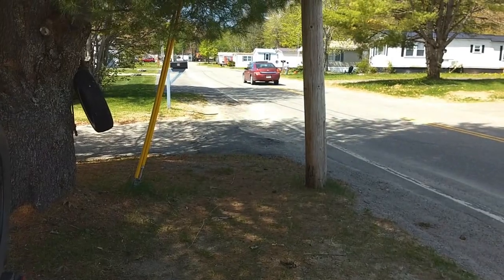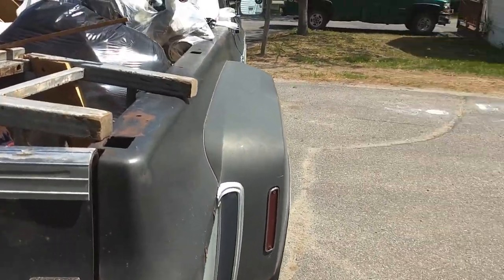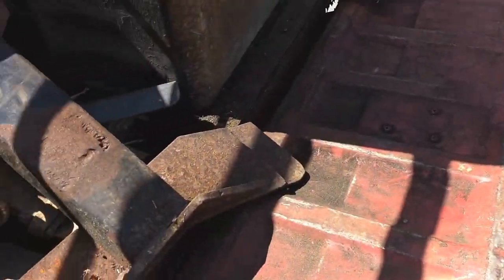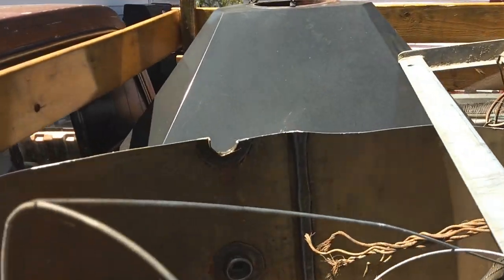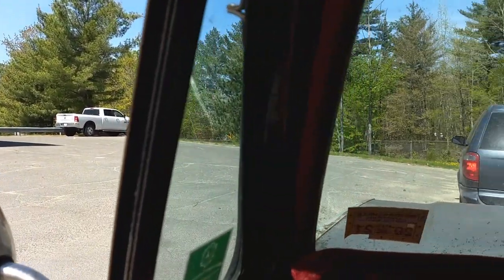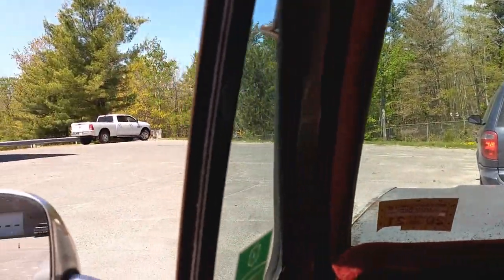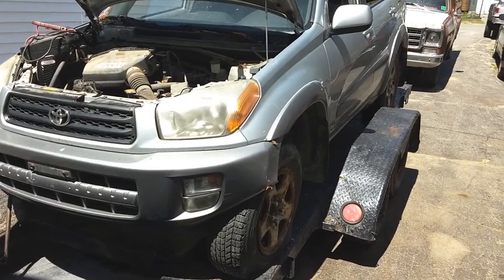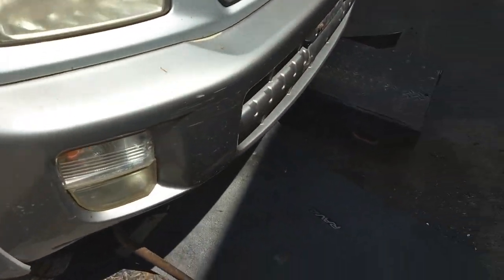Scrap metal- Full time hustle part 1